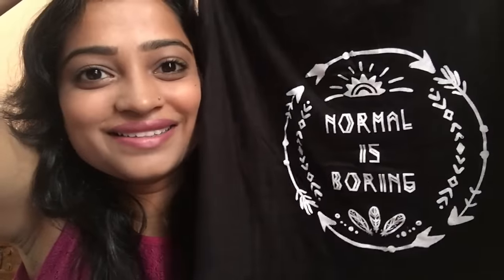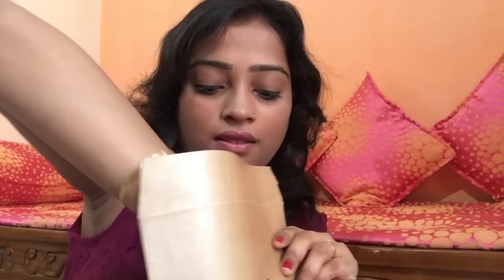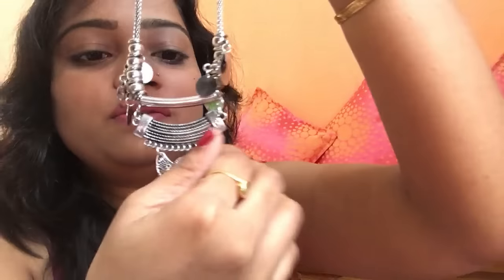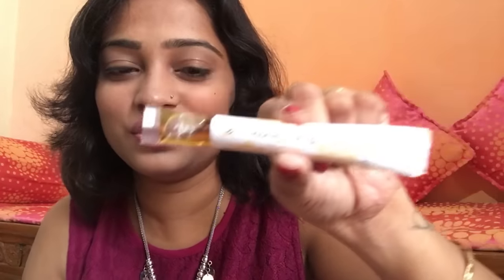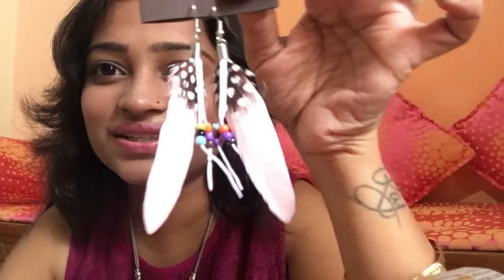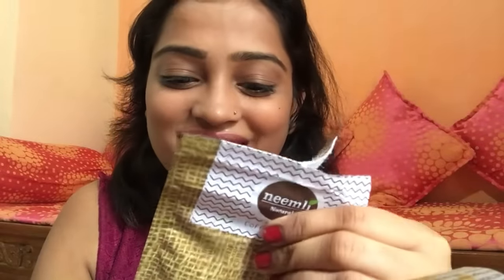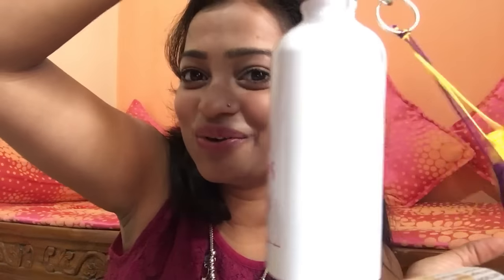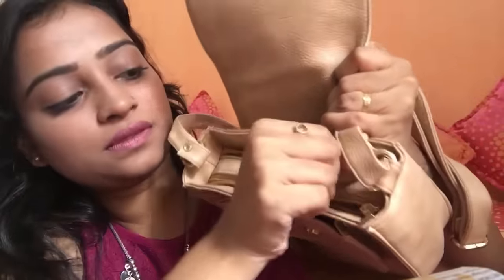My Sugar box - "Boho Chic Edition" | Monthly Subscription Box | Indian Mom on Duty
In this video I am showing My Sugar box - "Boho Chic Edition" - Its a monthly Subscription Box. Theme for this month is "Boho Chic Edition" This is the first time I received Sugar box so go now and check it out for more

and this month's box costs Rs. 1499

I get:

1) 'Normal is Boring' tee - Rs 550

2) 'Good vibes' Bottle - Rs 650

3) Feather earrings - Rs 250

4) Bohemian neckpiece - Rs 850

5) Tassel saddle sling bag- Rs 1450

6) Honey twig - Rs 10

7) Neemli naturals coffee scrub - Rs 350

Total Value : Rs 4110

You save : Rs 2211